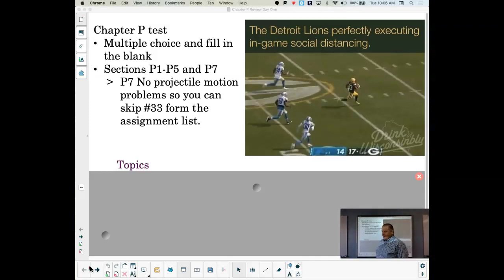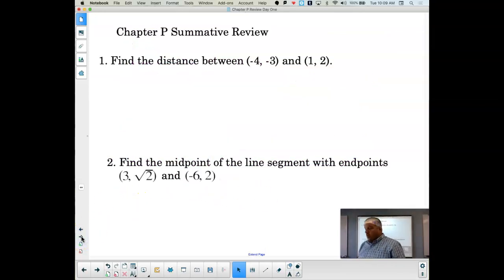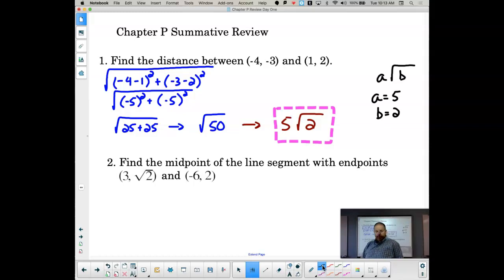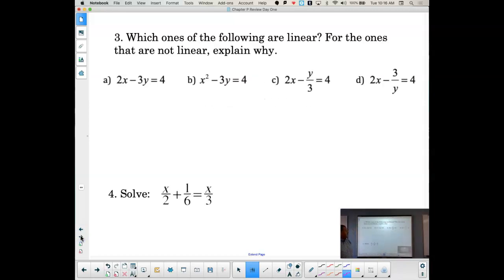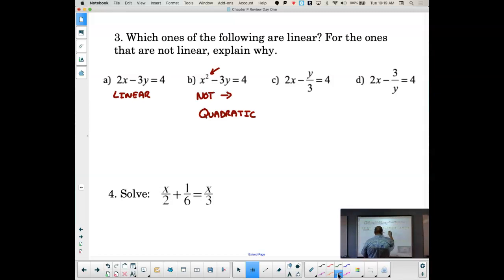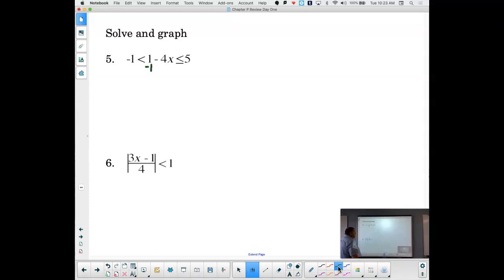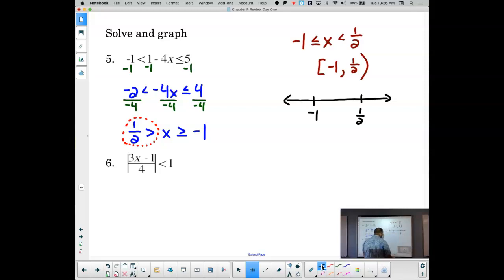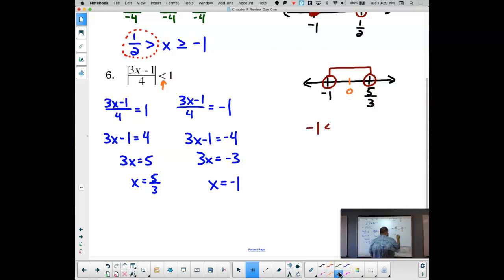Sept. 22 - LIVE Class Video - Ch. P Review Day One